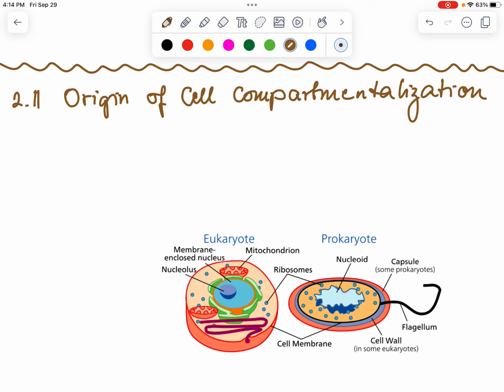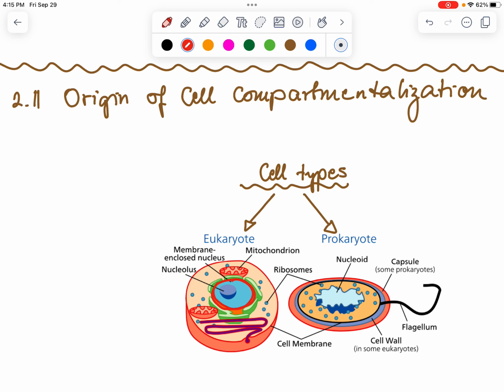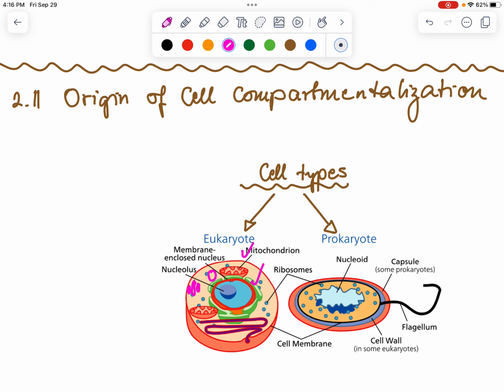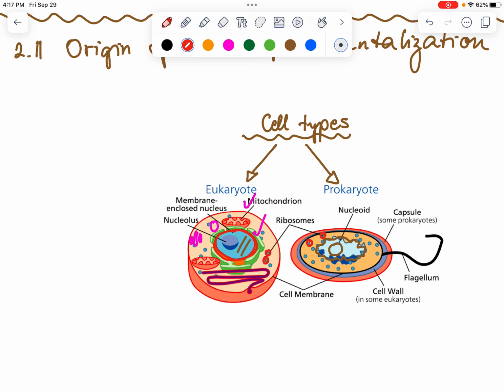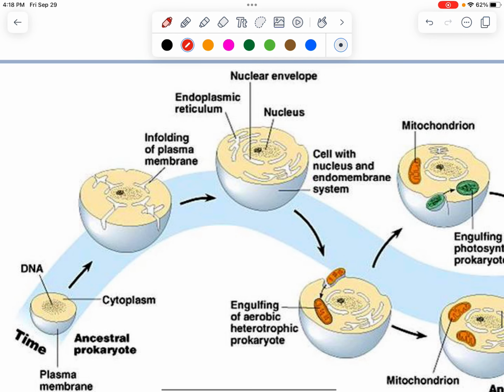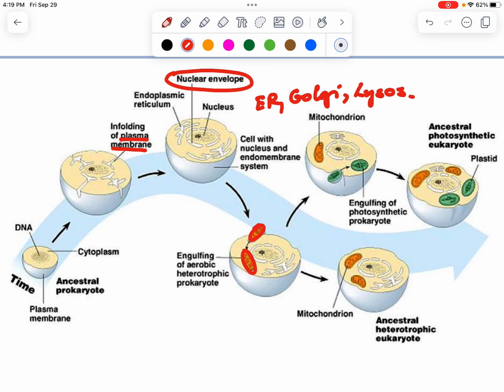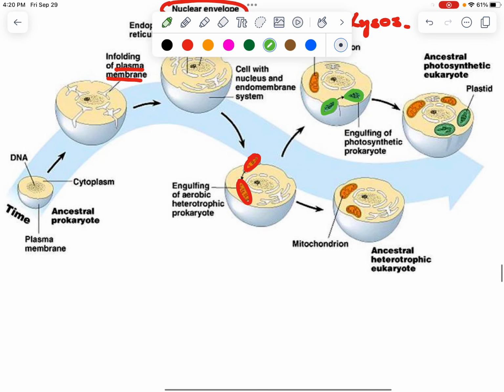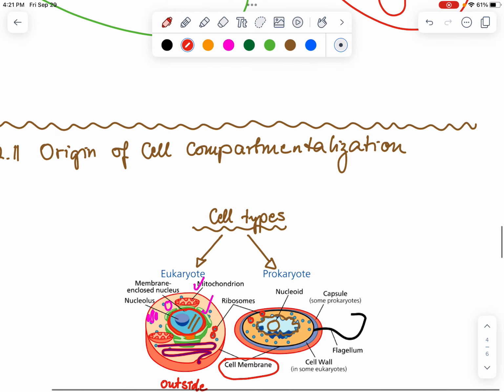AP Biology 2.10 Origin of Cell Compartmentalization